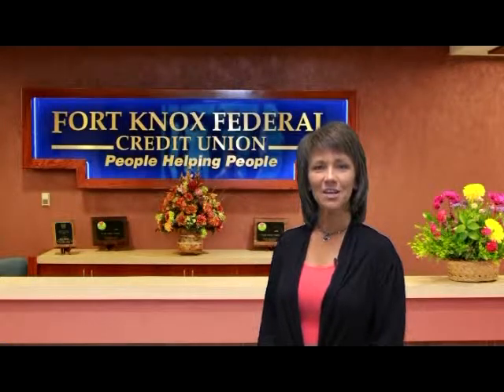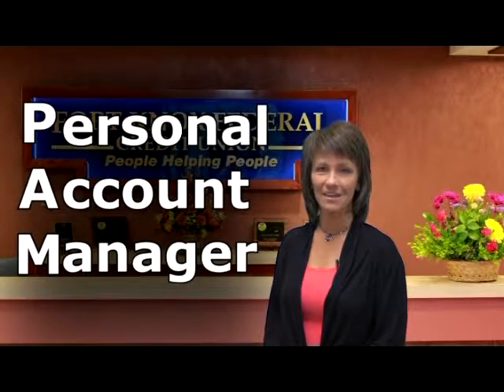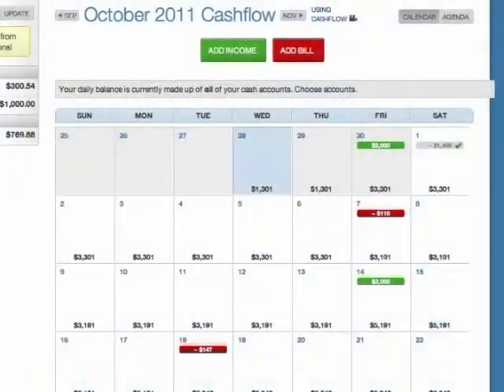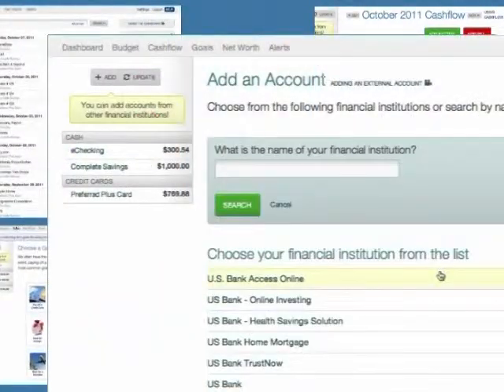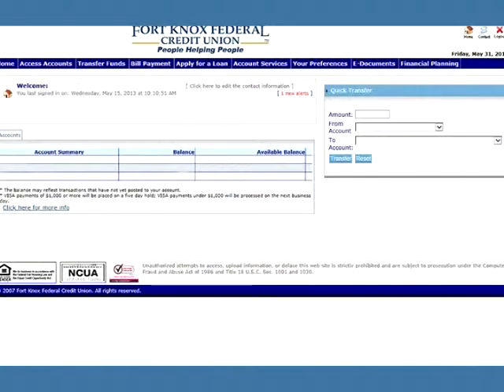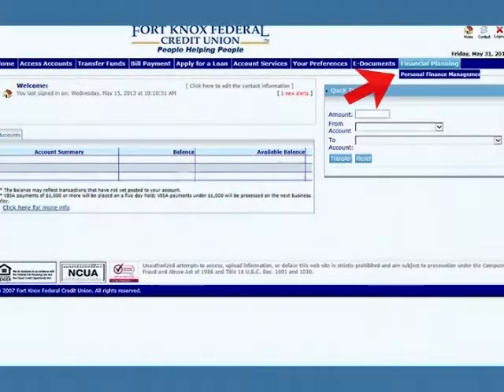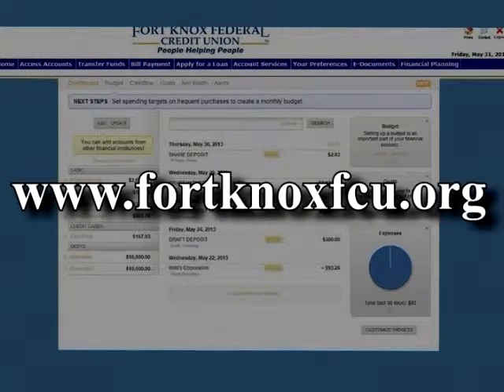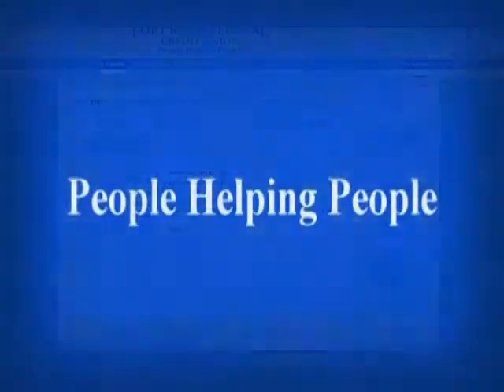Introducing P.A.M. Your Personal Account Manager